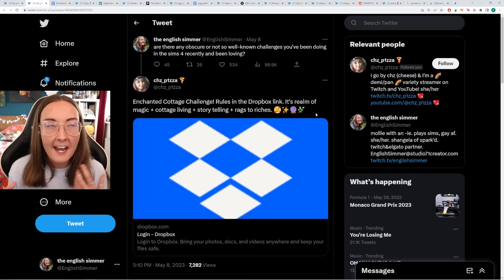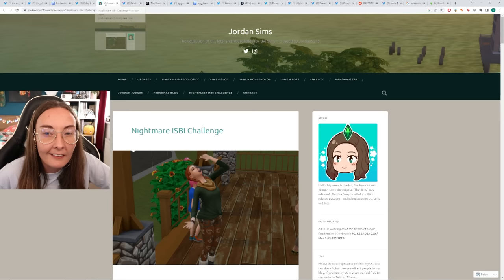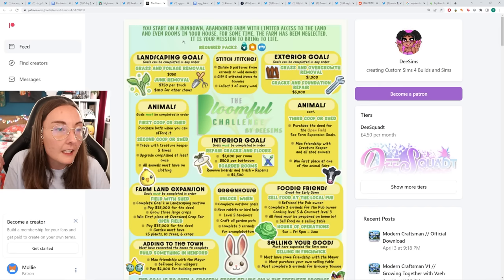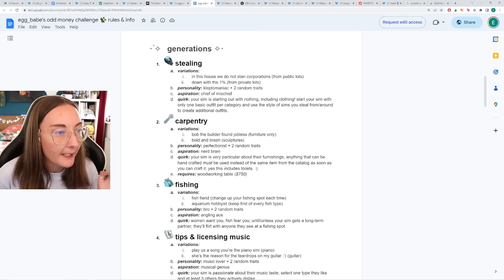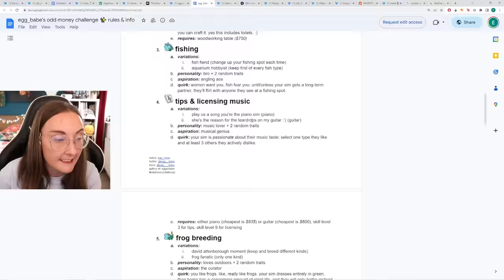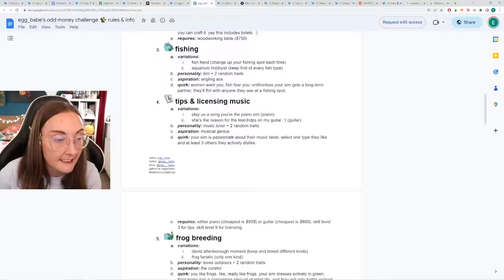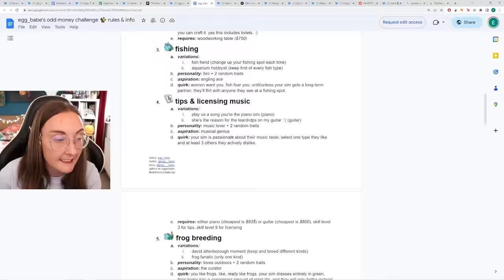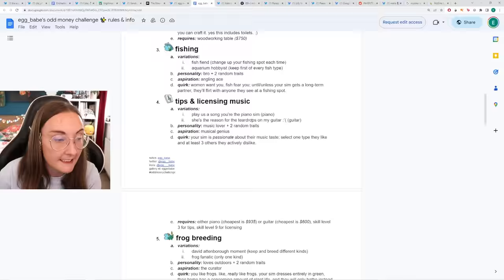Challenges to try in The Sims 4 if you're burnt out on the game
sometimes i just wanna switch up my sims 4 gameplay if i’m feeling bored with the game and i asked you lot what your favourite lesser known challenges were!! and boooooy i am SO excited to play some of these
0:00-1:12 intro
1:12-3:27 chz pizza's enchanted cottage challenge
3:27-4:59 jordans' NISB challenge
4:59-7:00 deesim's bloomful challenge
7:00-9:56 eggbabe's odd money challenge
9:56-12:46 moonfi's globetrotter challenge
12:46-14:09 Hannah's one pack per generation challenge
14:09-14:39 Zay's family aspiration challenge
14:39-16:12 sahm_and_bean's inherited manor challenge
16:12-18:14 alexiskfrancis' mysims legacy challenge
18:14-20:37 outro